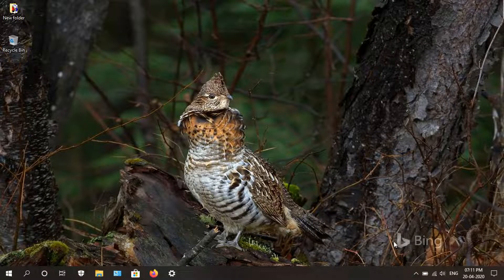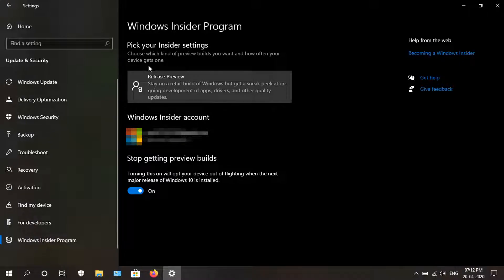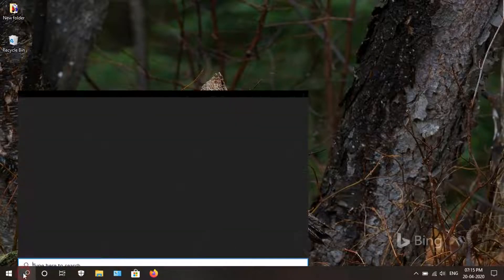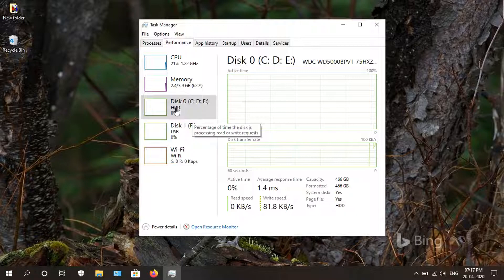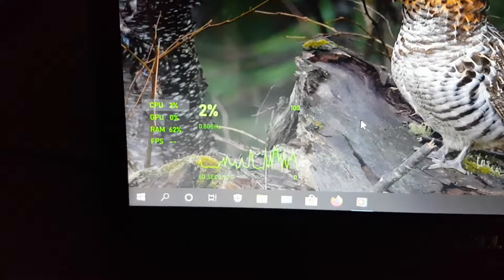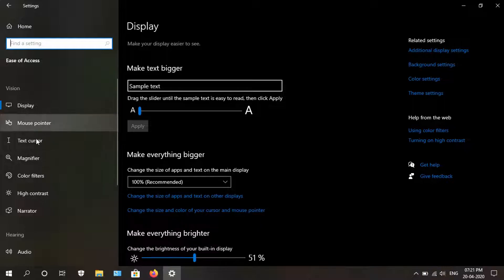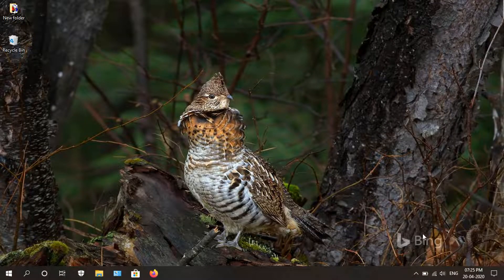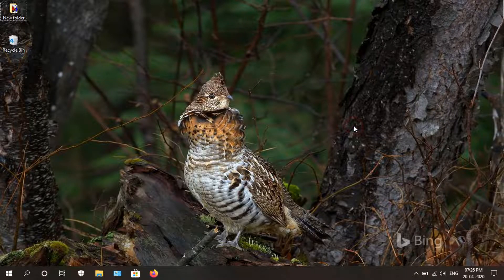windows 10 latest update 2020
(To know details of installation follow the video)

   Windows 10 20H1 update is a Release Preview build and is also known as 2004 update. It is officially out by Microsoft on dt. 16/04/2020. It's better to follow the official website but I will give you the link from where I have picked the details below.

Credits:
Windows 10  is an Operaring System  for PC with all the related builds owned and developed by Microsoft.